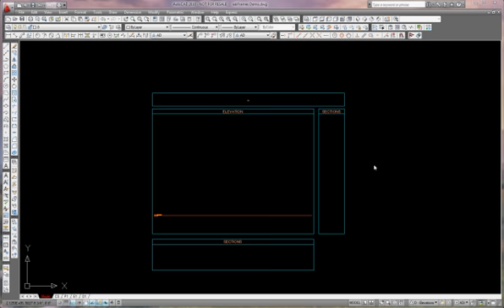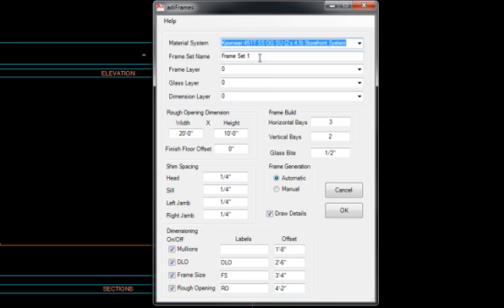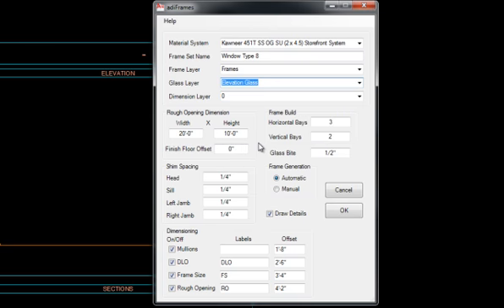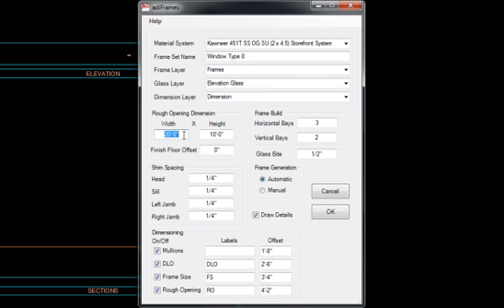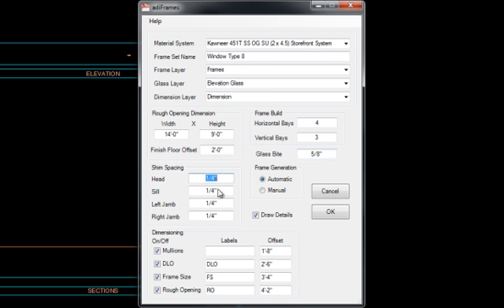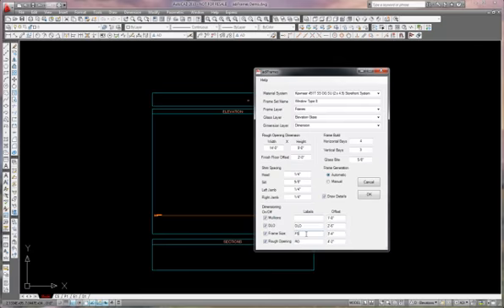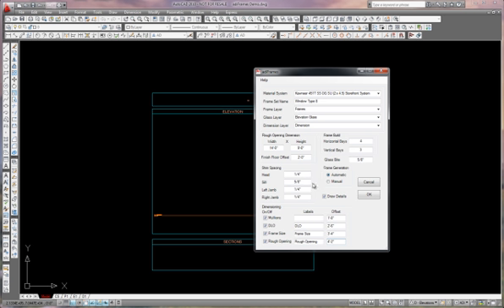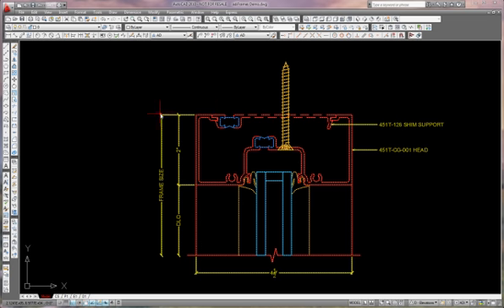adiFrames Product Overview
adiFrames Curtanwall Storefront and Glass AutoCAD add-on application that automatically creates elevation details and glass lists